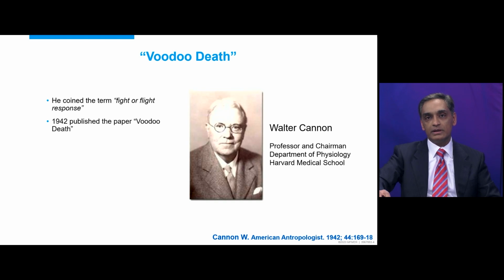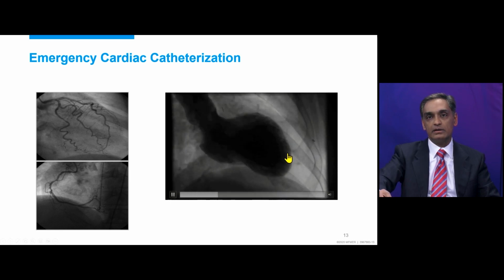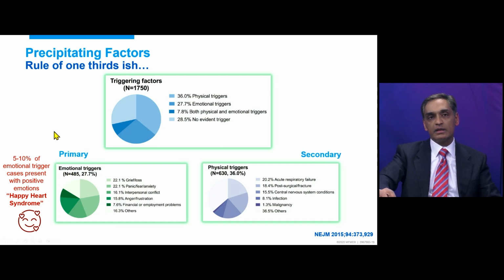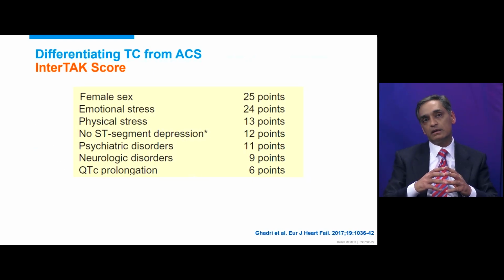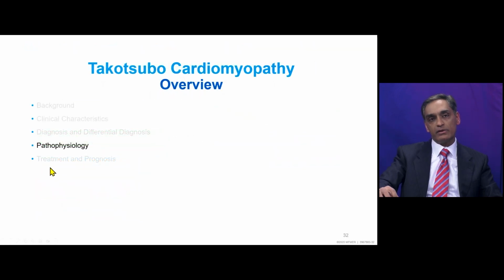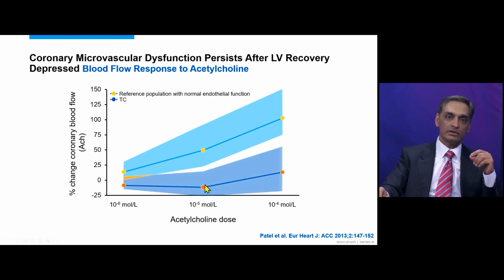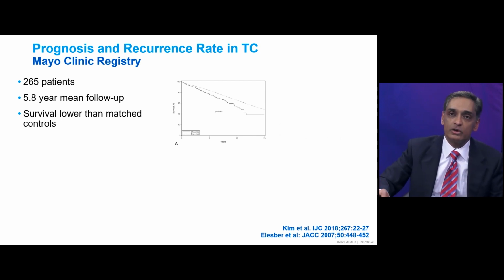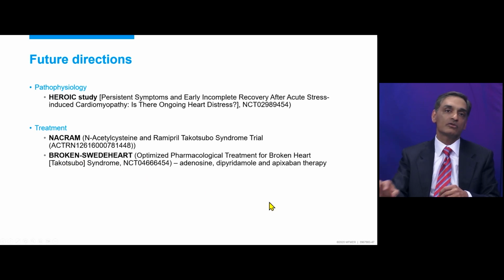Takotsubo Cardiomyopathy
Takotsubo cardiomyopathy (TC) is a reversible clinical entity that mimics an acute coronary syndrome (ACS). TC is the final diagnosis for 1% to 2% of patients presenting with suspected ACS. It typically occurs in postmenopausal women and is precipitated by emotional or physical stressors in the majority of cases. Most patients present with symptoms suggestive of acute ischemia or heart failure. Differentiating TC from ACS is important due to their distinct pathophysiology, management and prognosis.

Webinar Objectives

Review clinical presentation and diagnostic criteria for TS
Understand potential pathophysiologic mechanisms
Discuss management and prognosis